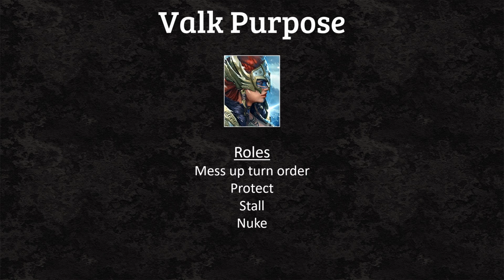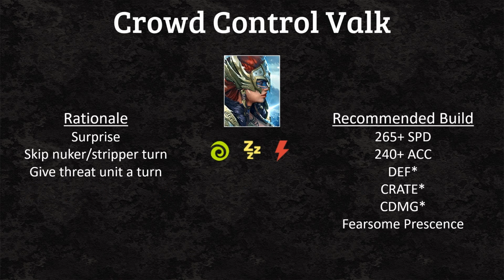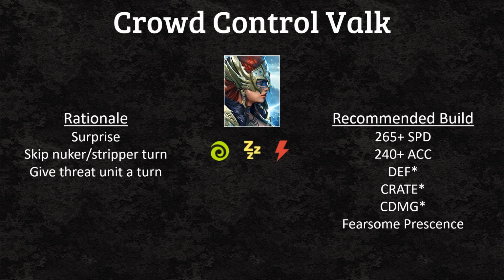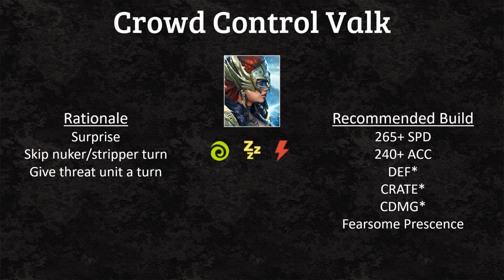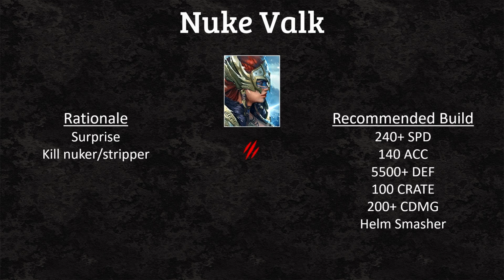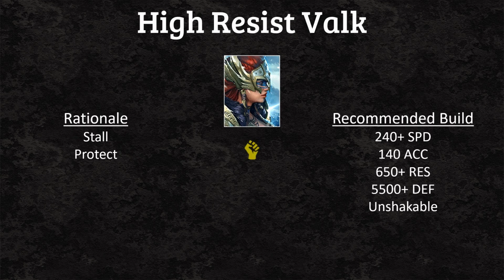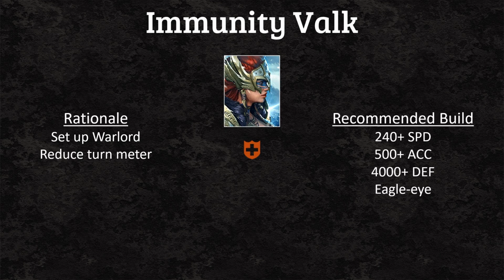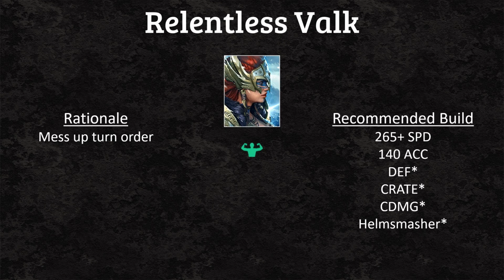Optimal Valkyrie Arena Defense Builds | Raid: Shadow Legends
More arena defense build videos coming!